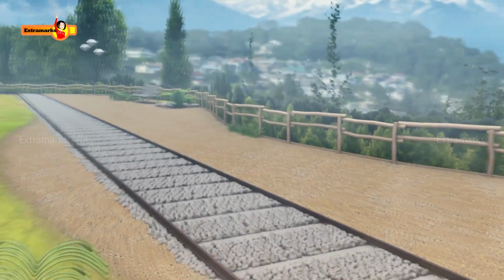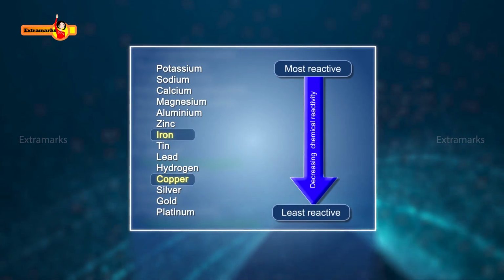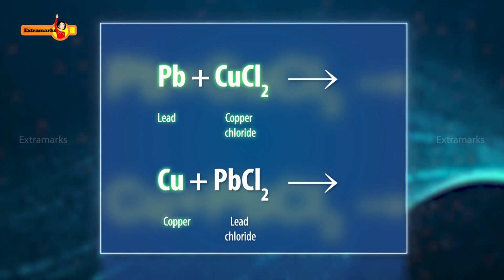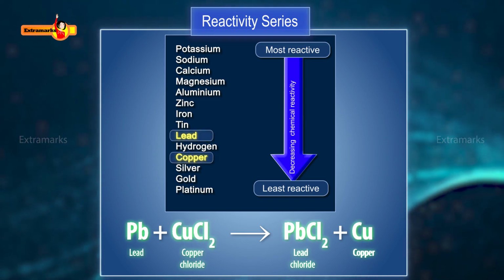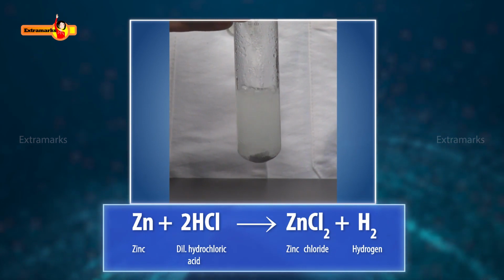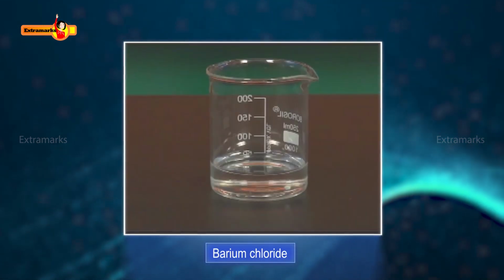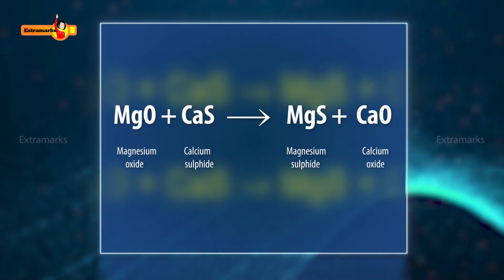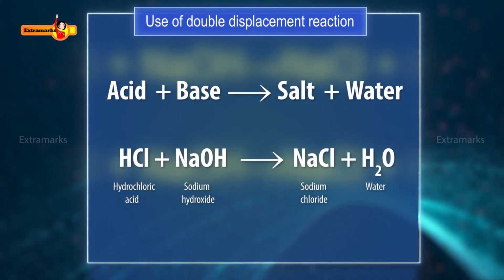Displacement And Double Displacement Reactions